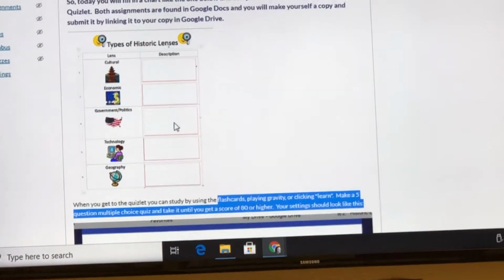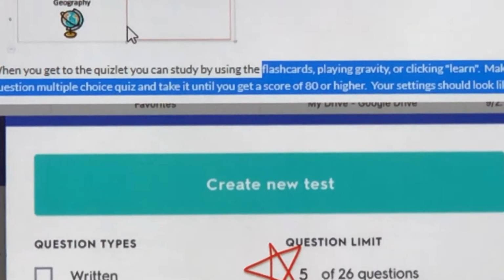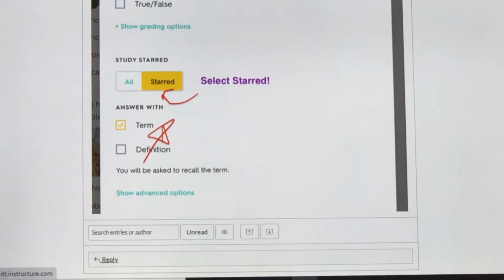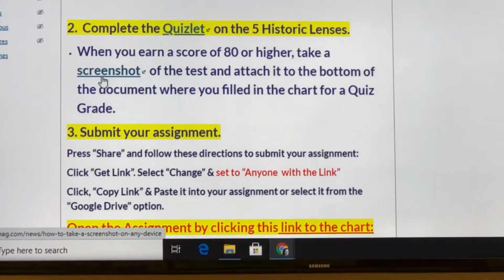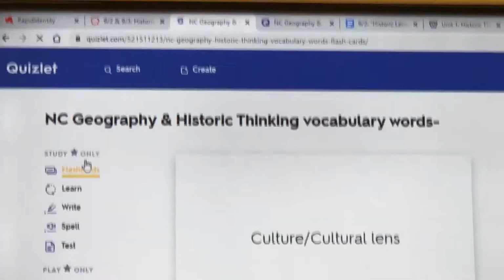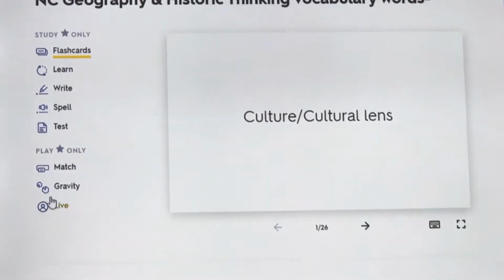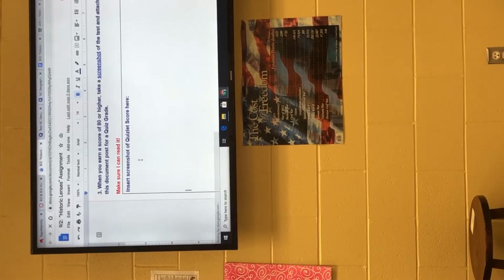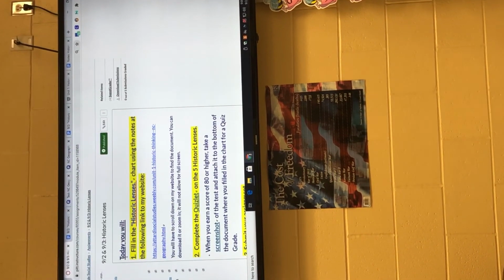Screencast how to make quizlet and sumbit assignment